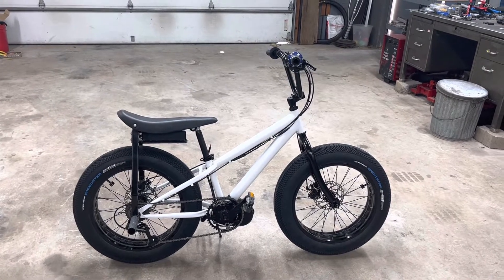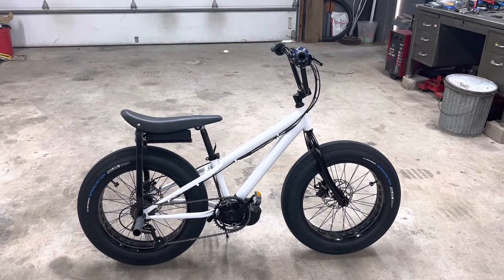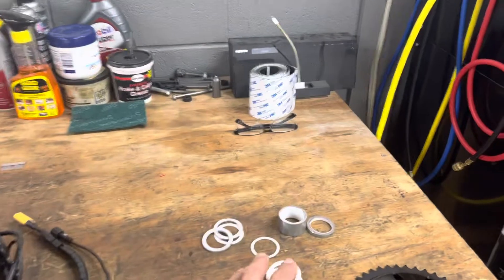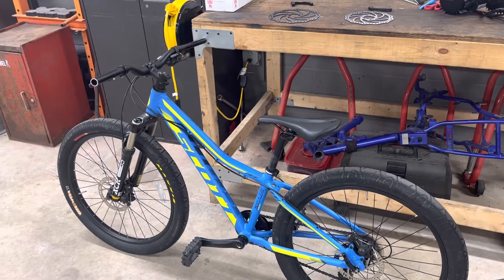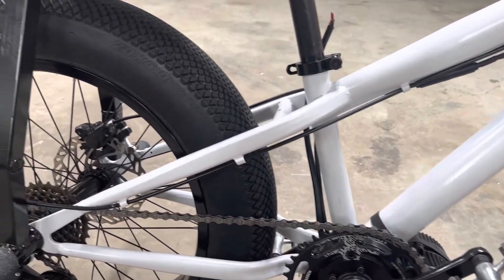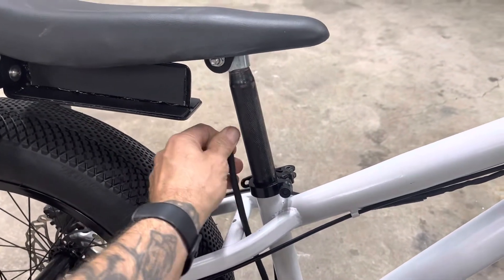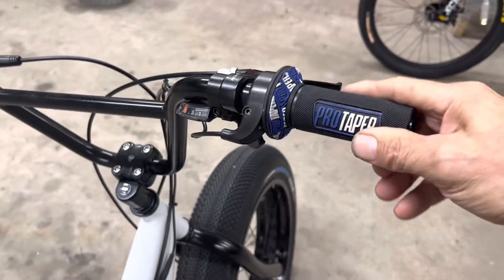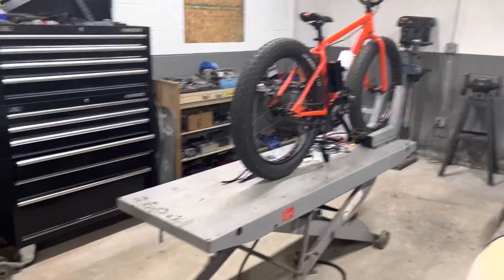Super 73 ish BBS02 Retro Wheelie Bike Overview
Rundown on current state of bike and future plans.